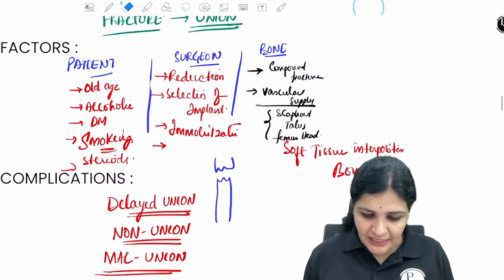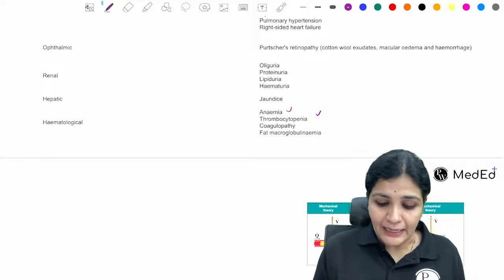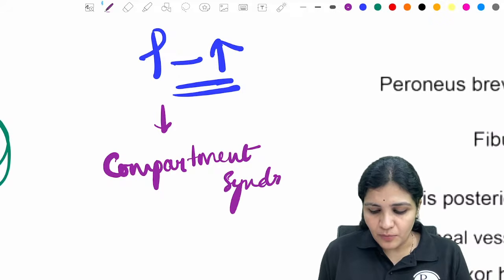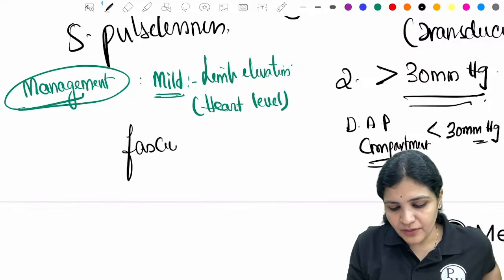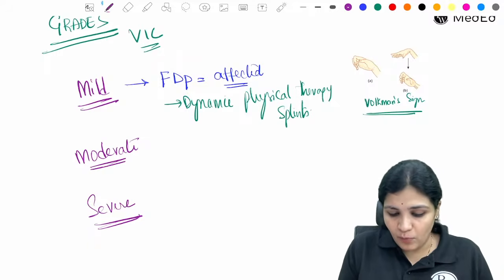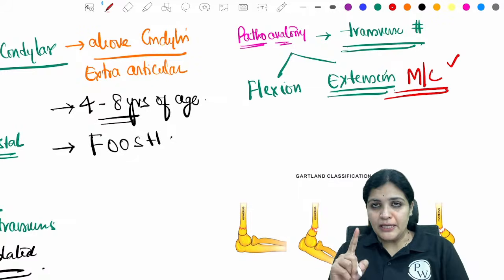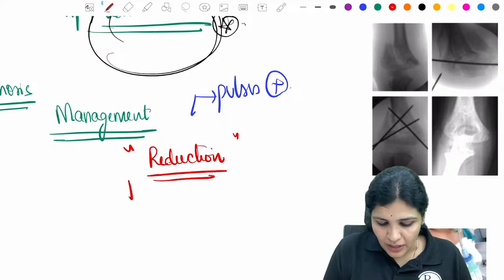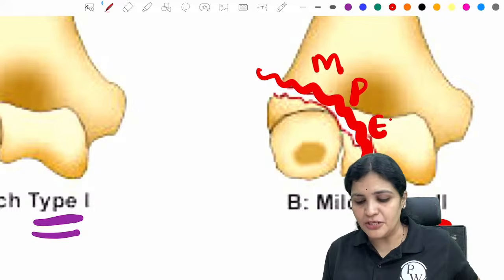Trauma, Sports Medicine Part 2 | Orthopedics | MBBS 4th Year | Farre Series | Dr. Alekhya Ma'am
Trauma, Sports Medicine | Orthopedics | MBBS 4th Year | Farre Series | Dr. Alekhya Ma'am | PW MedEd
Farre is Back! 🔥 Master Trauma & Sports Medicine for MBBS 4th Year & NEET PG 2026 with the Farre Series by PW MedEd.
In this high-yield session, Dr. Alekhya Ma'am simplifies complex Orthopedic concepts into concise, exam-oriented notes ("Farre"). Whether you are preparing for your university professional exams or targeting INICET/NEXT, this lecture covers the essential protocols for fracture management and sports injuries.
✅ Trauma Management: General principles of fractures, dislocations, and emergency care (ATLS).
✅ Sports Medicine: Ligament injuries (ACL/PCL), Meniscus tears, and Arthroscopy basics.
✅ Clinical Orthopedics: How to approach a trauma case in MBBS Final Year practicals.
✅ High Yield Topics: Most important questions for university theory exams and NEET PG MCQs.
Stop struggling with bulky textbooks! This Orthopedics Rapid Revision session is designed to help you revise the entire unit quickly. Learn how to study Orthopedics in Final Year MBBS effectively with mnemonics and clinical correlations.
🚀 Why watch this Farre Series?
Designed for Rapid Revision & Last-Minute Prep.
Perfect for MBBS 4th Year students & NEET PG aspirants.
Includes "Farre" (Cheat Sheets) for quick recall.
00:00 Intro
02:02 - Fracture Union Complications
04:25 - Fat Embolism Syndrome
08:50 - Clinical Triad: Hypoxia, Confusion, Rash
11:29 - Pathophysiology of Fat Embolism
15:13 - Gurd's Diagnostic Criteria
16:12 - Treating Fat Embolism
18:36 - Compartment Syndrome Basics
21:56 - Pathophysiology: Vicious Cycle
27:39 - The 5 Ps Symptoms
30:56 - Fasciotomy: Surgical Management
34:57 - Volkmann's Ischemic Contracture
39:31 - Volkmann's Sign Explained
40:42 - Volkmann's Contracture Grading
44:38 - Supracondylar Humerus Fracture
51:44 - Gartland Classification
56:12 - Clinical Signs & Nerve Damage
58:33 - X-Ray: Anterior Humeral Line
01:01:11 - Reduction & Management
01:03:54 - Managing Absent Pulse
01:06:57 - Complications: Gunstock Deformity
01:09:23 - Lateral Condyle Fracture
01:10:32 - Milch Classification